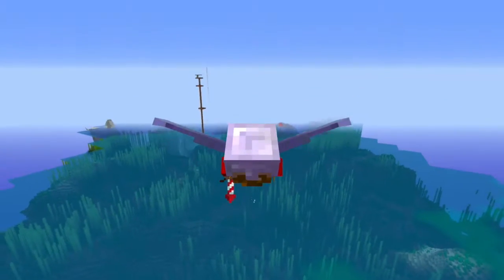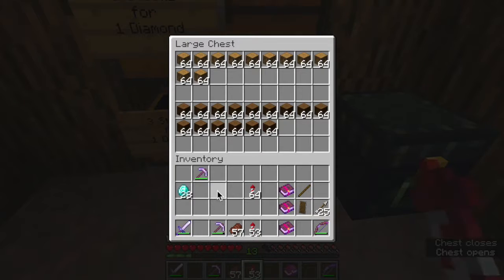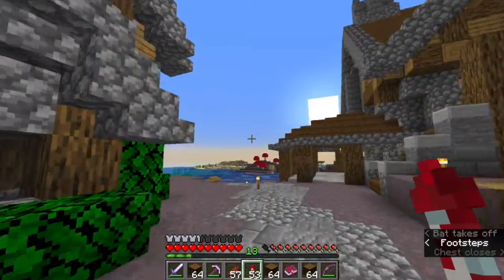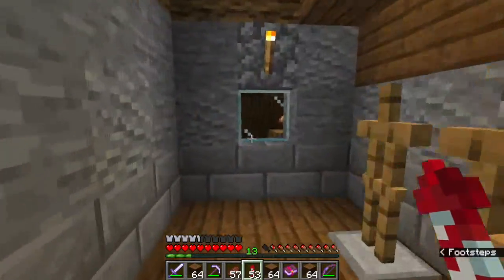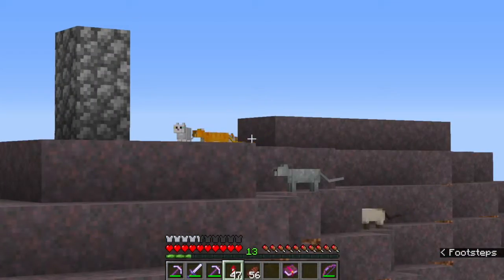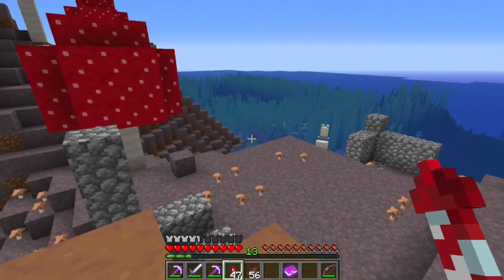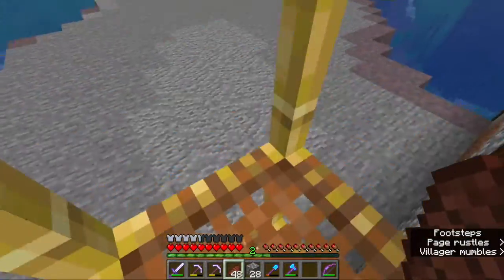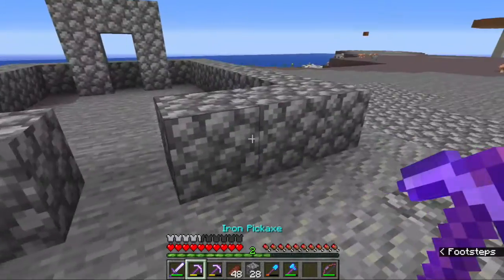Starting Our Mushroom Village - Minecraft 1.14.4 - LameCraft Episode 16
We terraform our Mushroom Island so that we can start constructing the layout of our new village.

The LameCraft server is a small community of Minecrafters.

We're playing Minecraft 1.14.4 using Optifine and the Fabric API w/ ReplayMod.